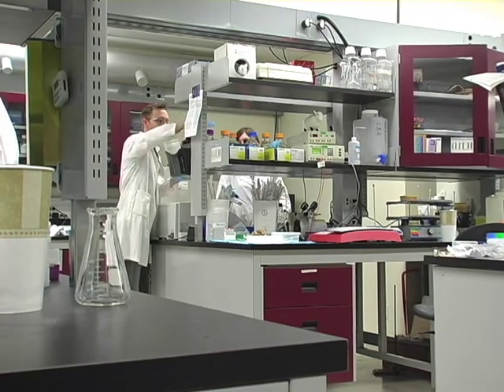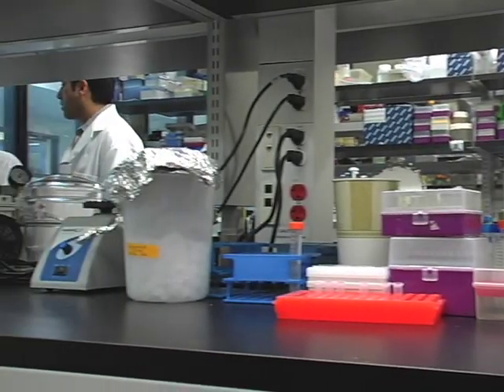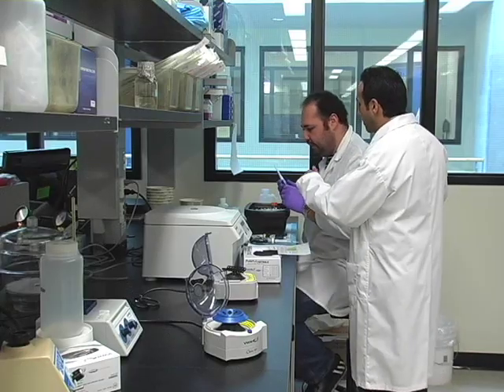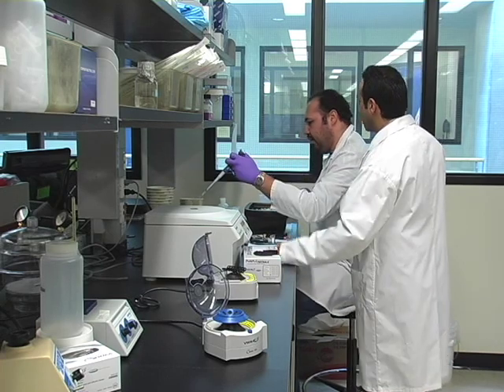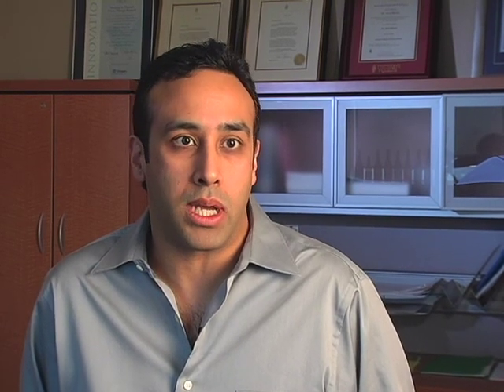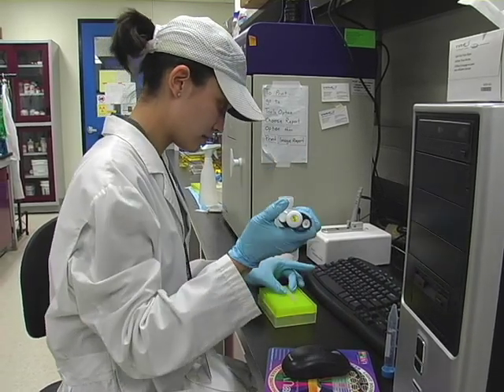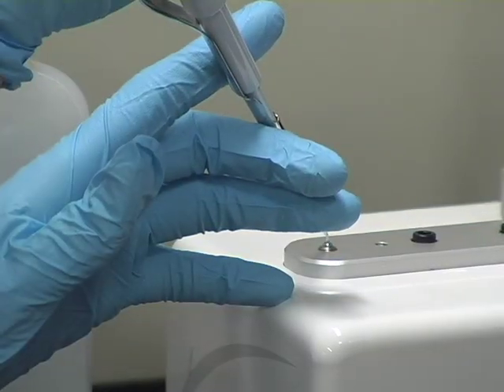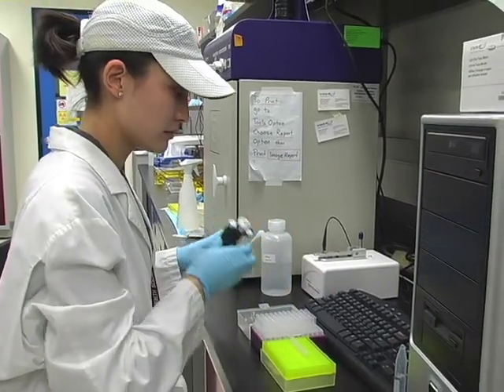Mick Bhatia: Litmus Test for Stem Cells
Dr Mick Bhatia, Director of the Stem Cell and Cancer Research Institute at McMaster University, speaks about his research to understand the differences between cancer stem cells and healthy stem cells.